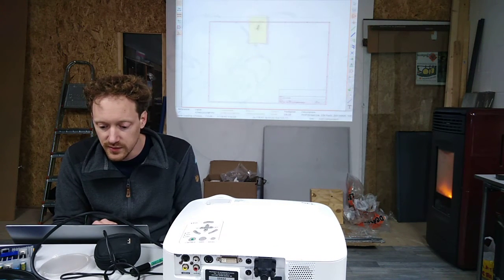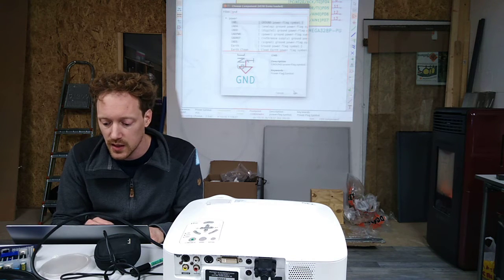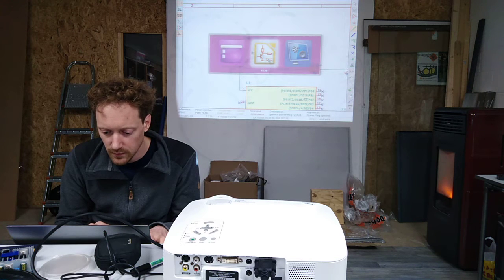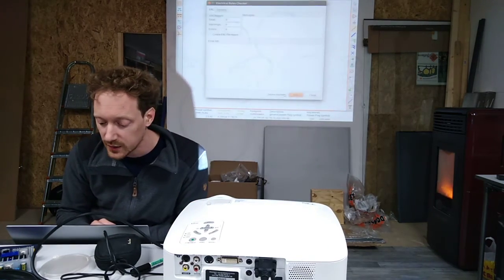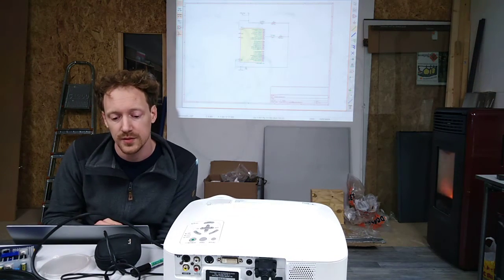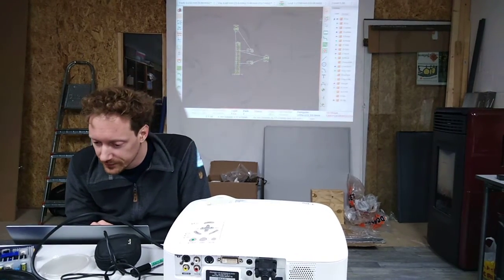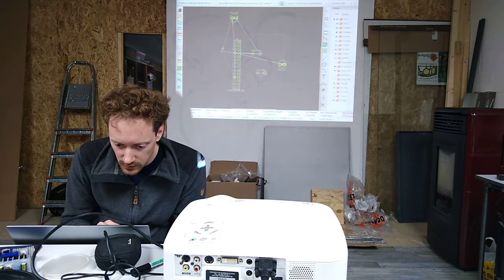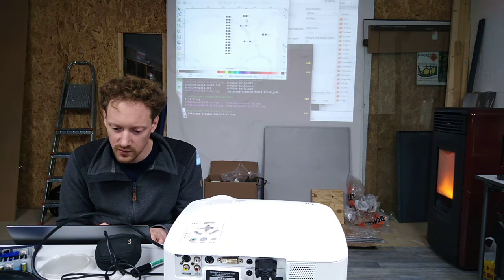January 2020 STEAM Camp - day 5 - KiCad introduction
!This video needs post-production with the screen-capture!

Pieter gave us a well-structured and concise introduction to KiCad, covering the
essential workflow: schema editor, footprint editor, and layouter. Pay
especially attention on how to switch from one editor to the next.